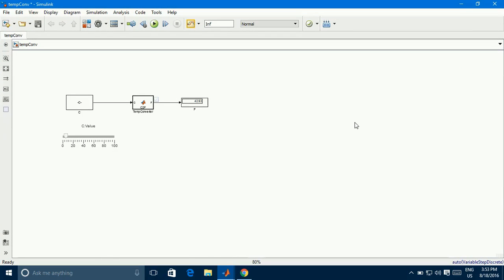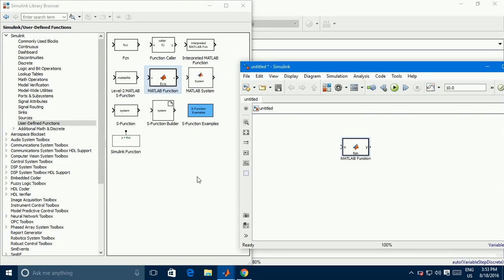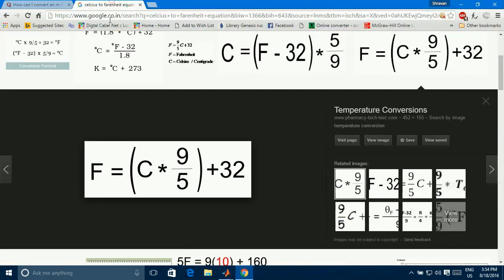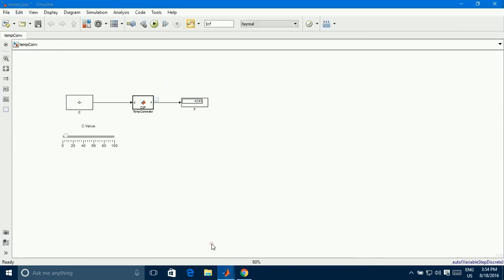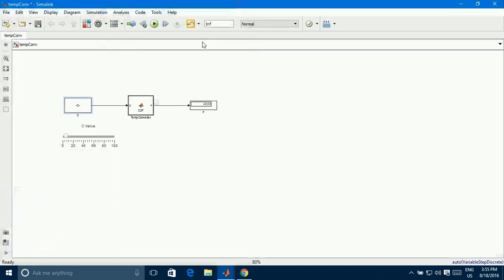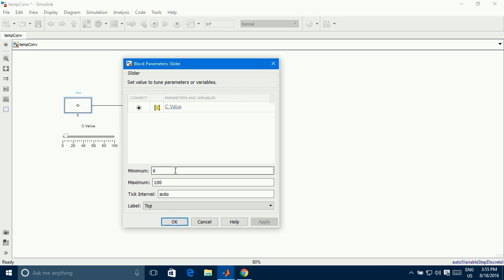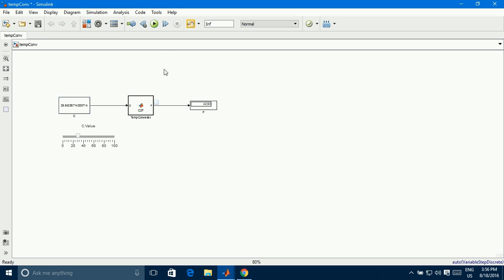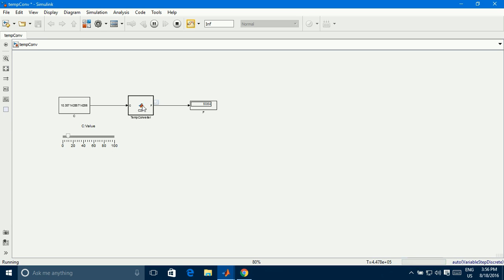Creating Simulink block from User defined MATLAB function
It is often necessary to convert a MATLAB function into a Simulink block. Here I have demonstrated how to do that by using simple temperature conversion formula.